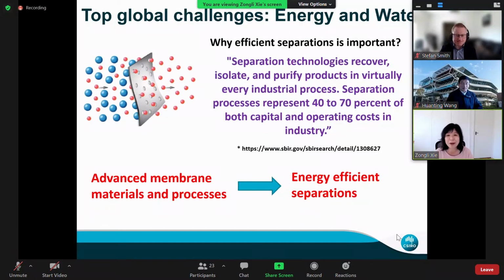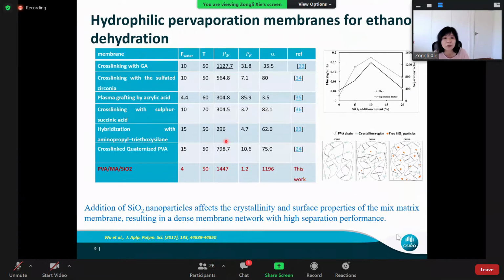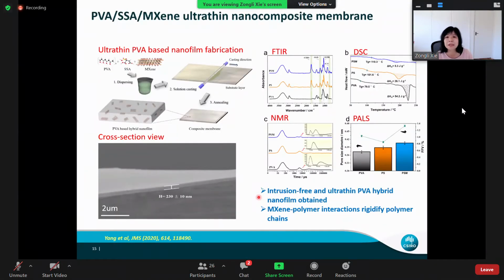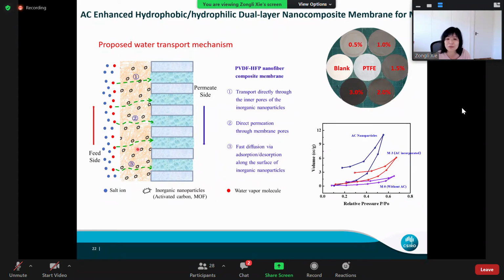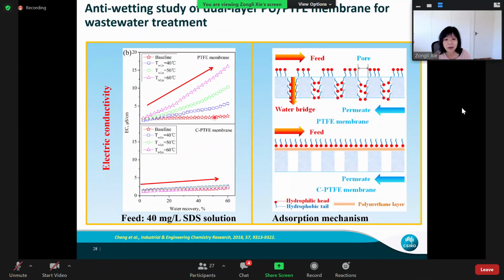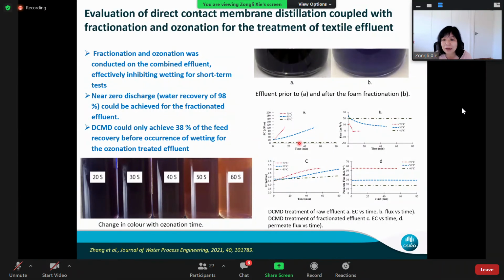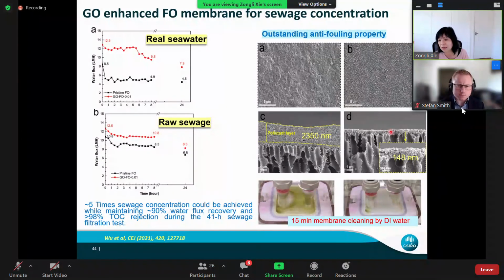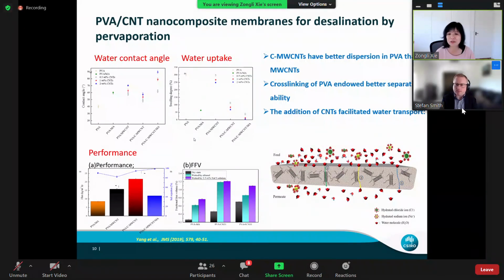Nanomaterials Enhanced Mixed Matrix Membranes for Efficient Separation of Aqueous Mixtures